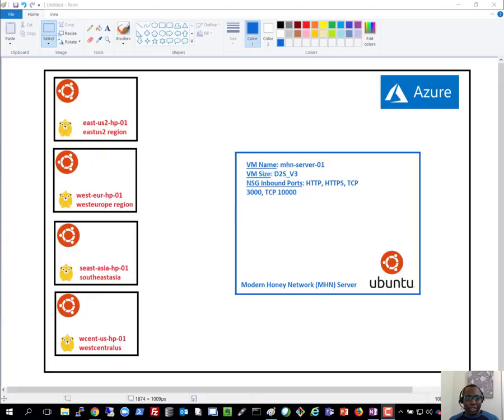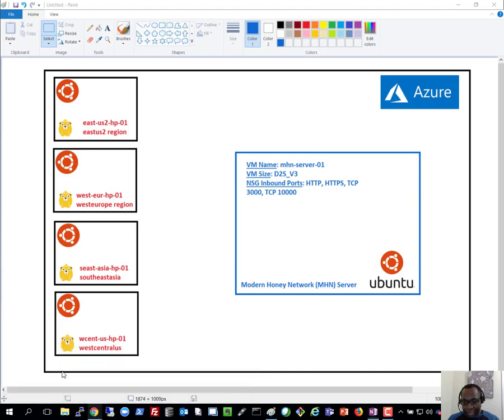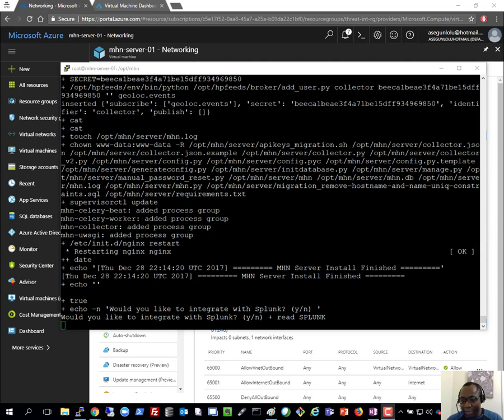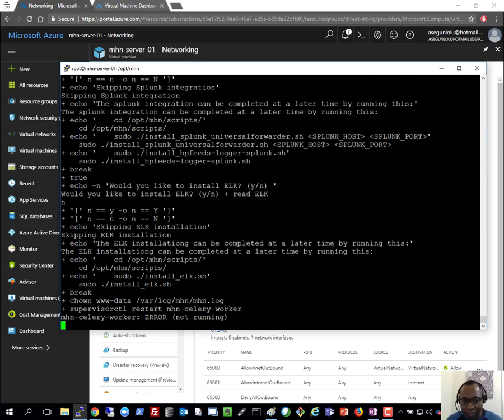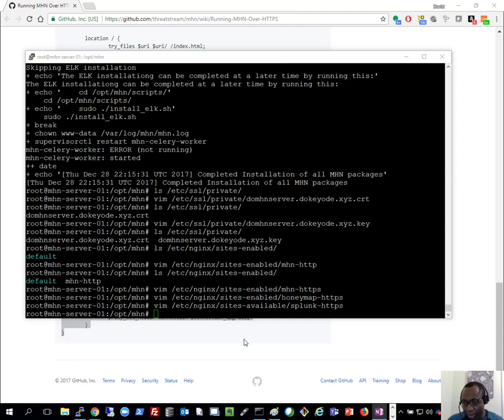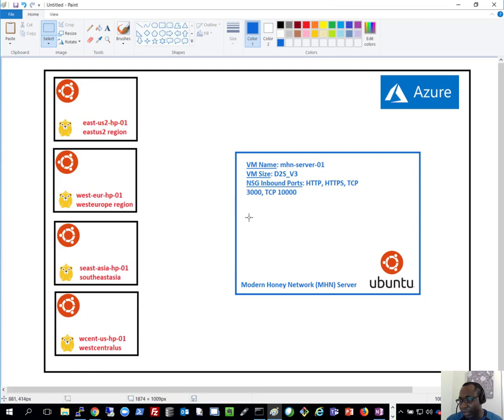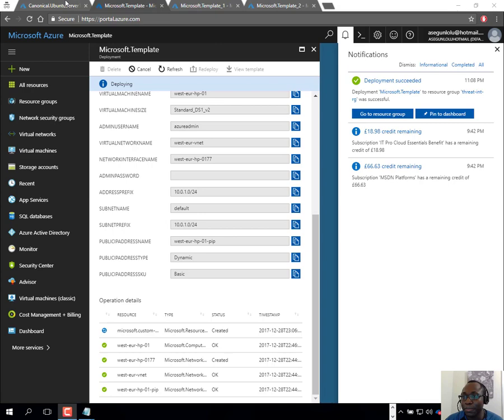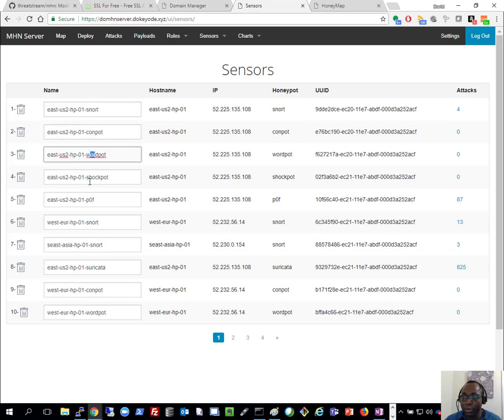Azure Cloud Threat Intelligence Using HoneyPots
There are a lot of threats out there on the internet. From generic botnets that scan every publicly available address to targetted attacks that may be specific to your organization. Having an understanding of what these look like may be difficult for some. Honeypots are about gaining visibility and collecting data of threats that are reaching your networks.